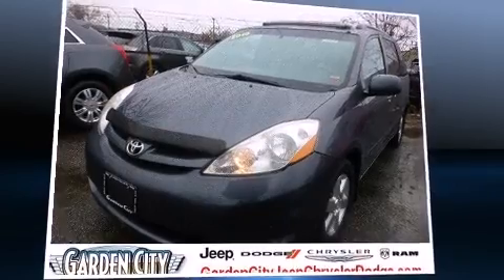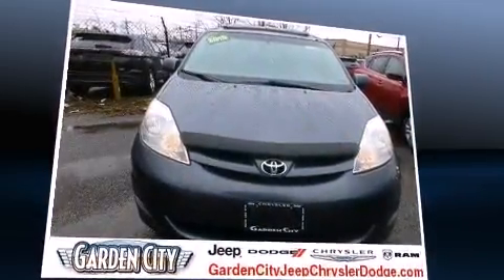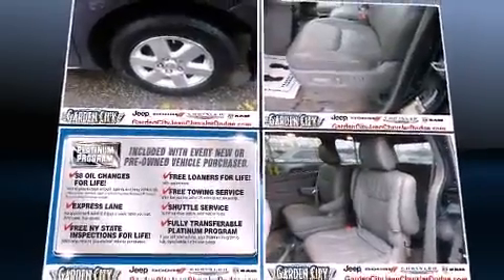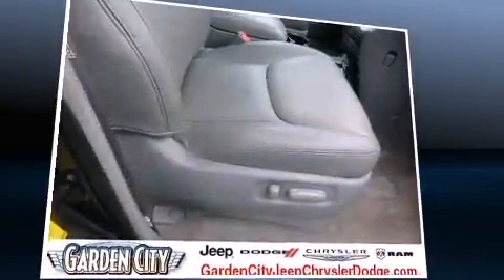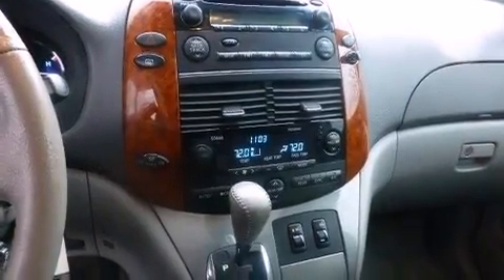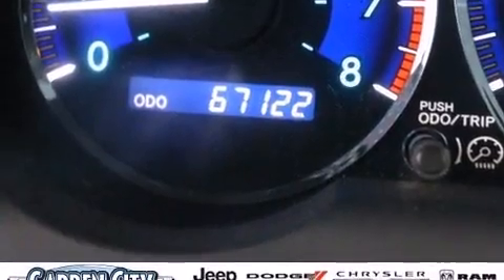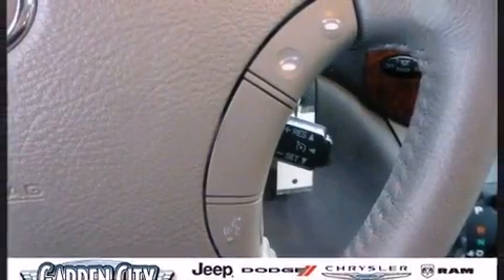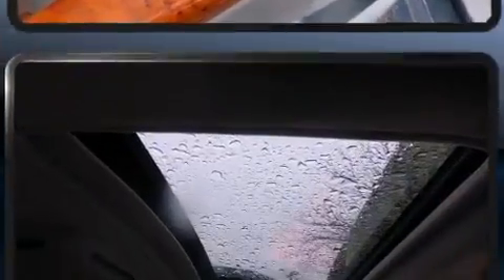2010 Toyota Sienna XLE in Hempstead, Long Island, NY 11550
Sensibility and practicality define the 2010 Toyota Sienna. It features an automatic transmission, front-wheel drive, and a 3.5 liter 6 cylinder engine. All of the premium features expected of a Toyota are offered, including: a rear window wiper, power front seats, a power rear cargo door, removable floor console, an overhead console, a roof rack, and air conditioning. Storage solutions are integrated throughout the interior, demonstrating thoughtful attention to detail. Third row seats expand the maximum passenger capacity to 7. Toyota ensures the safety and security of its passengers with equipment such as: head curtain airbags, front SIDE impact airbags, traction control, ignition disabling, and 4 wheel disc brakes with ABS. Brake assist technology provides extra pressure when applying the brakes. We pride ourselves in consistently exceeding our customer's expectations. Stop by our dealership or give us a call for more information.